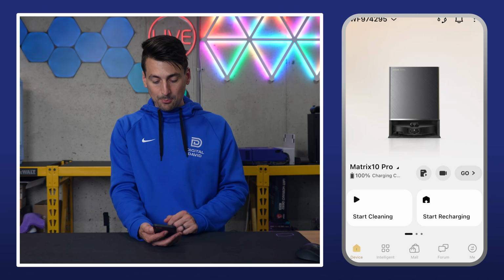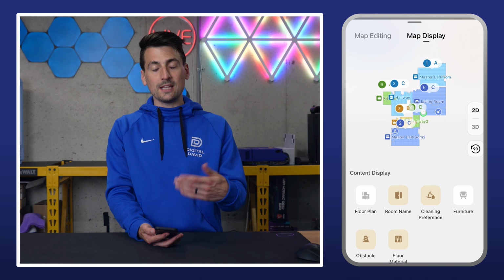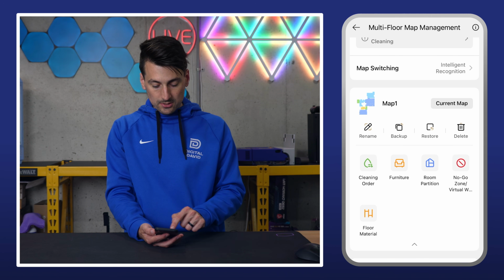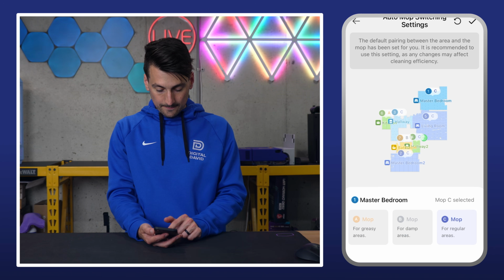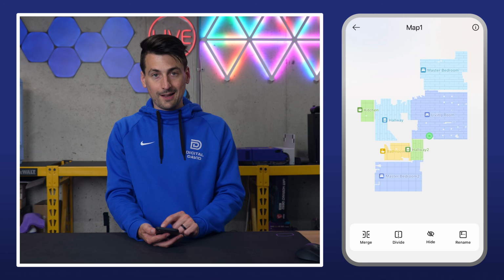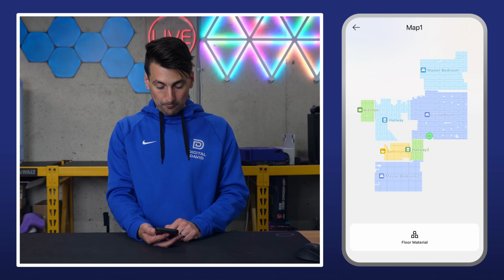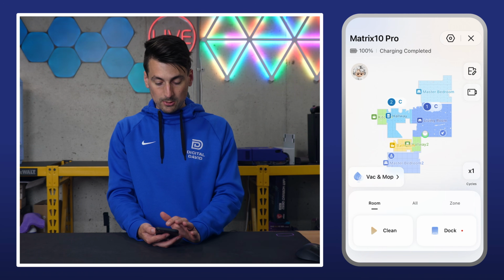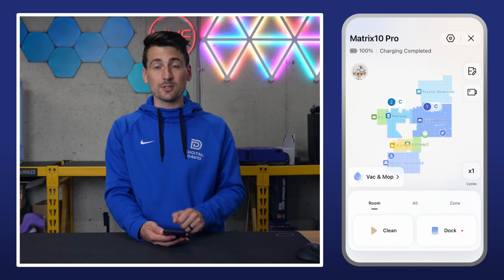Dreame Matrix10 Pro Map Settings Tutorial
⭐ Dreame Matrix10 Pro
Amazon Live US
Amazon INTL

00:00 - Intro
00:18 - Map Settings